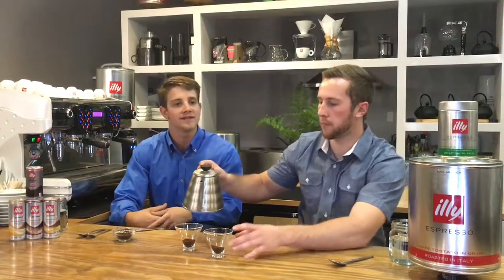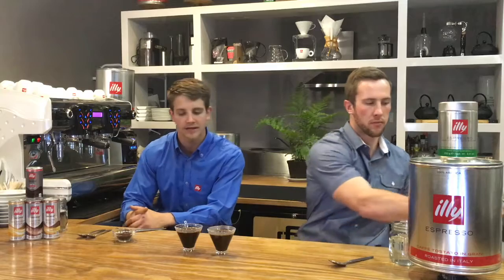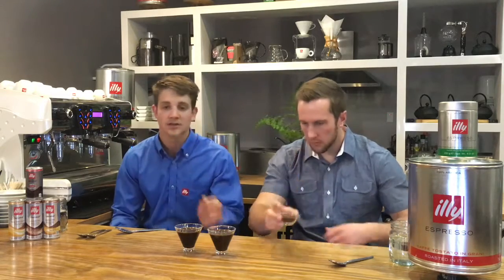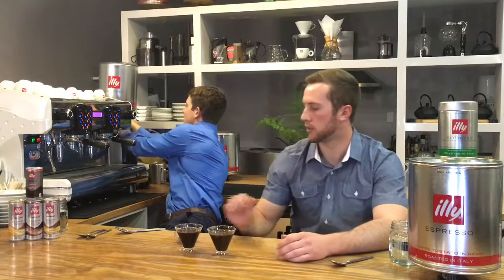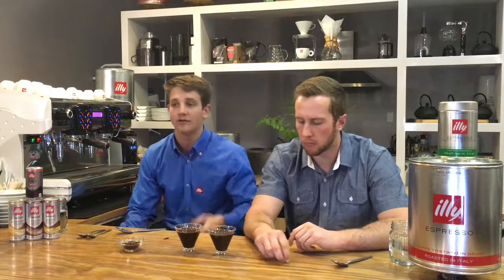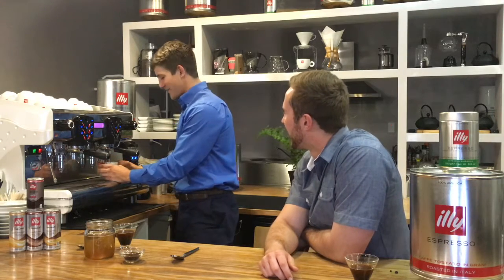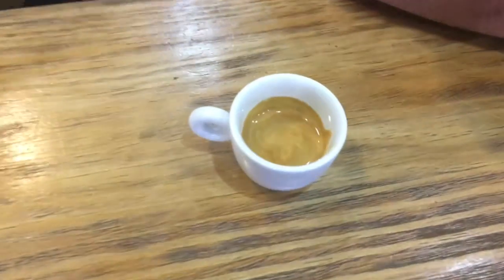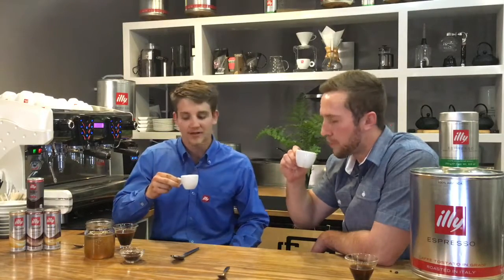Cupping illy's Coffee bean... #17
Watch these two guys cup the consistent Illy bean. Arnold is surprised at the well balanced flavorful taste Illy produced.

Please join us in learning from Arnold Pretorius the roaster and coffee profiler of Cupocafe coffee bar.

CUPOCAFE is determined to become a necessity for all the local coffee snobs in our area. When opening our doors for the first time on 12 Dec 2015 we didn't expect to be so pleasantly surprised with CUPOLOVE in the area.

CUPOCAFE hosts the CUPOCHANNEL in our own shop and where ever we find intriguing coffee places.

Or leave some tips on where to find small shops we call gems.